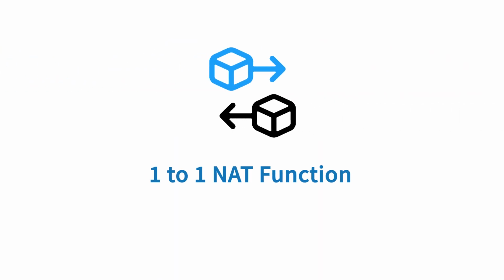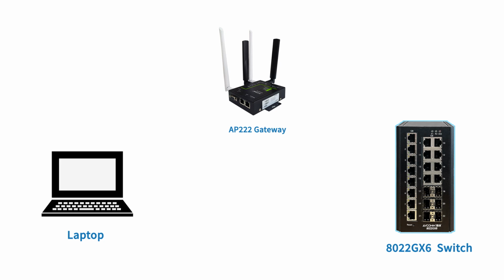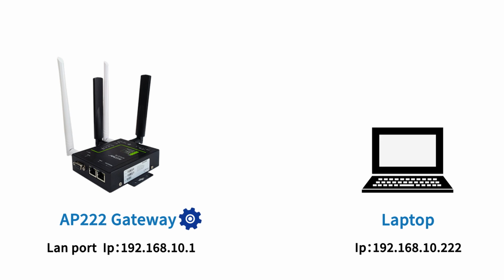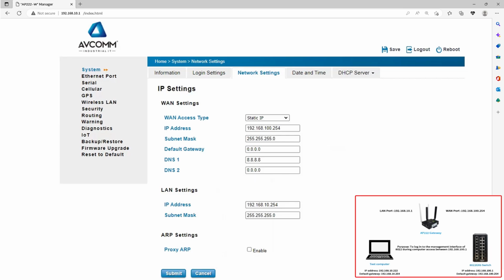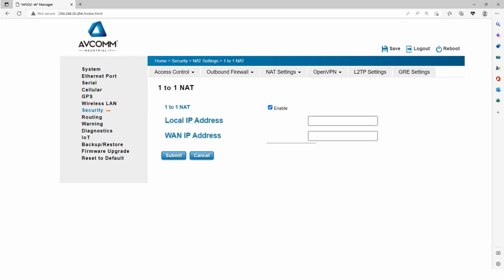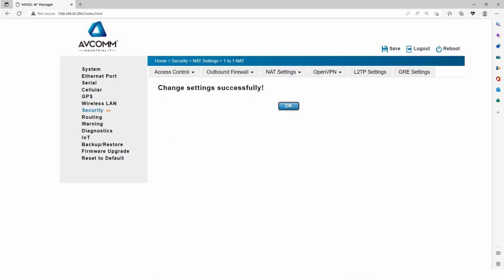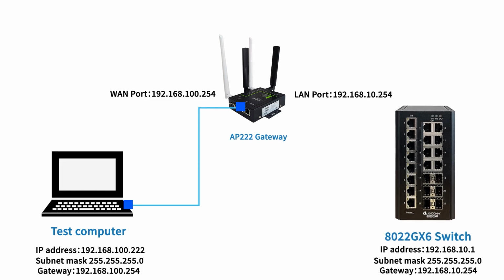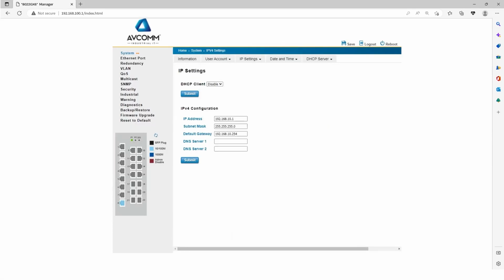How to configure the 1 to 1 NAT function of AVCOMM gateway?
Hello Everyone
Today I will show you, how to configure 1to1 NAT function of AVCOMM AP222 Gateway
1to1 NAT a k a one to one Network Address Translation is a method used in computer networking to map one public IP address to one private IP address. It allows devices on a private network to communicate with the internet using a specific public IP address assigned to them. This method ensures that incoming and outgoing traffic is directed to and from the correct device within the private network, providing enhanced security and control over network traffic.